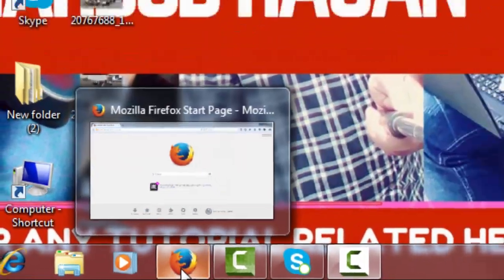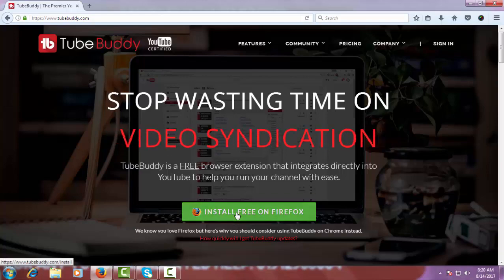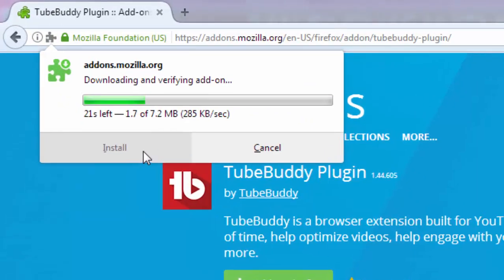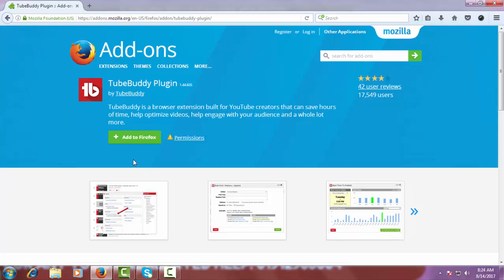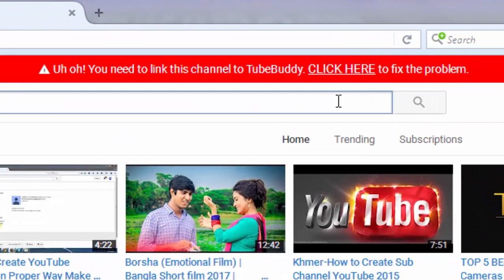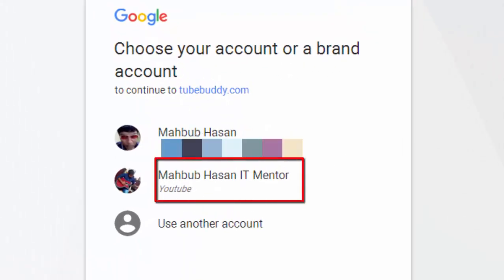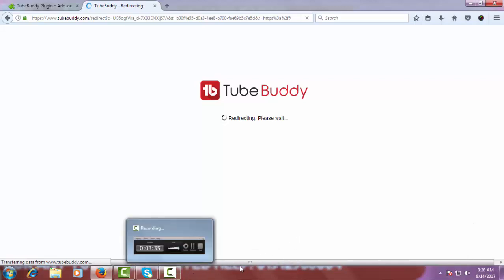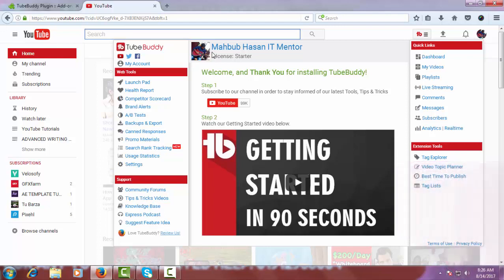How to install TubeBuddy in Firefox/Chrome/Safari and link TubeBuddy to your YouTube Channel 2018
TubeBuddy's channel management browser plugin helps content creators, brands, and networks save time and grow their brands directly from within YouTube.

TubeBuddy Tutorial 2017
TubeBuddy Tutorial 2018
TubeBuddy Tutorial 2019
TubeBuddy Tutorial 2020
How to install TubeBuddy in Firefox/Chrome/Safari and link TubeBuddy to your YouTube Channel 2017
How to install TubeBuddy in Firefox/Chrome/Safari and link TubeBuddy to your YouTube Channel 2019
How to install TubeBuddy in Firefox/Chrome/Safari and link TubeBuddy to your YouTube Channel 2020
How to install TubeBuddy in Firefox/Chrome/Safari 2017
How to install TubeBuddy in Firefox/Chrome/Safari 2018
How to install TubeBuddy in Firefox/Chrome/Safari 2019
How to install TubeBuddy in Firefox/Chrome/Safari 2020
How to link TubeBuddy to your YouTube Channel 2017
How to link TubeBuddy to your YouTube Channel 2018
How to link TubeBuddy to your YouTube Channel 2019
How to link TubeBuddy to your YouTube Channel 2020